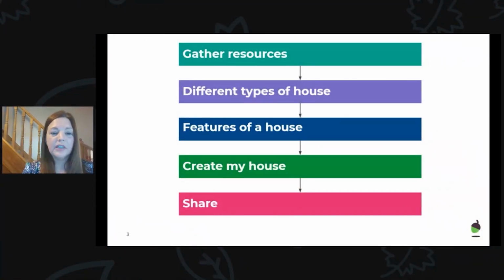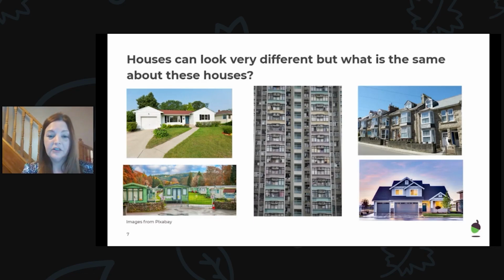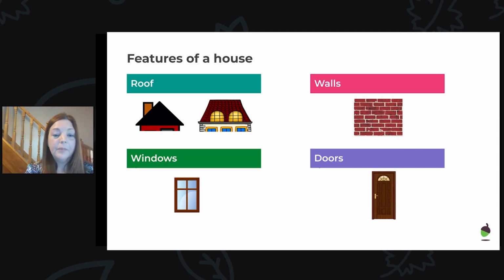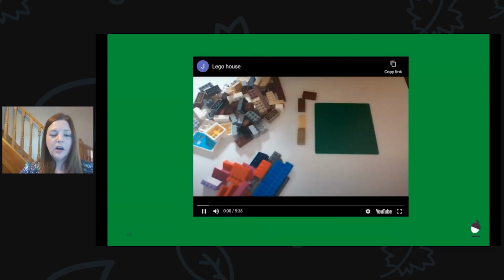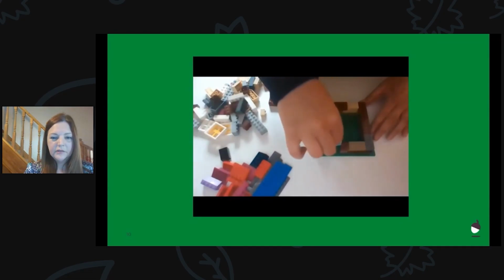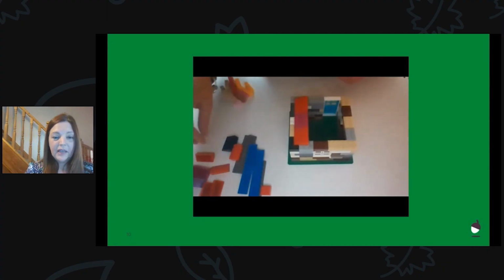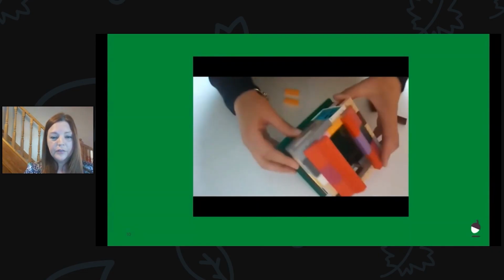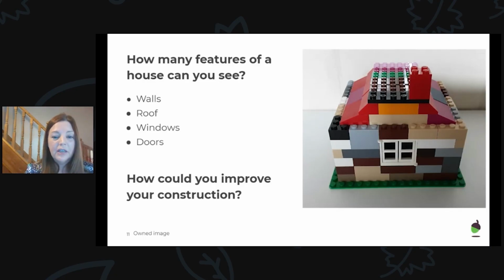Understanding the World S01 EPO3